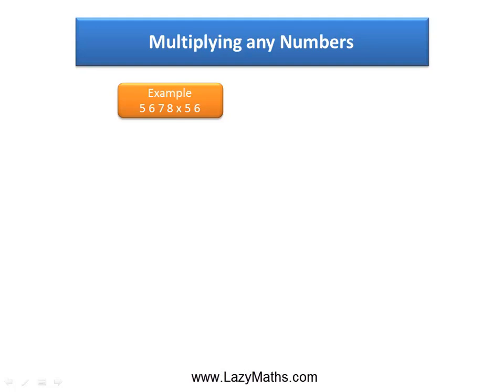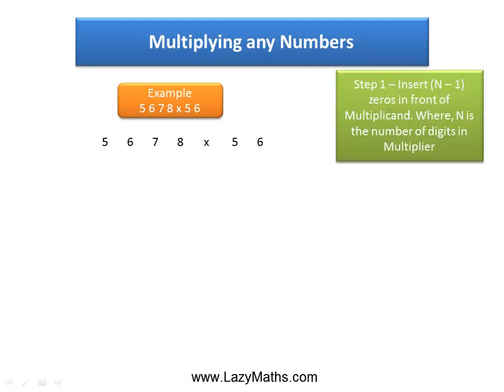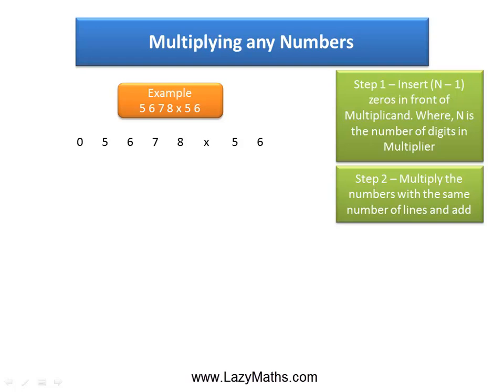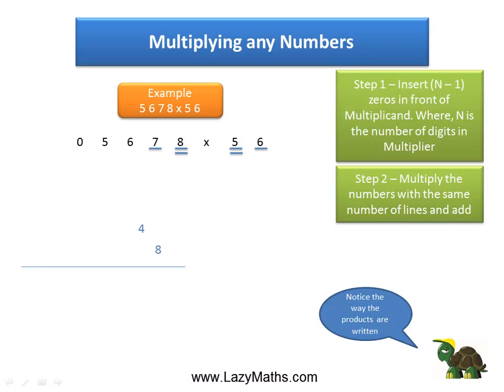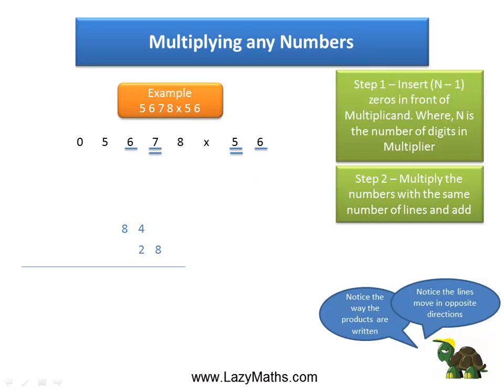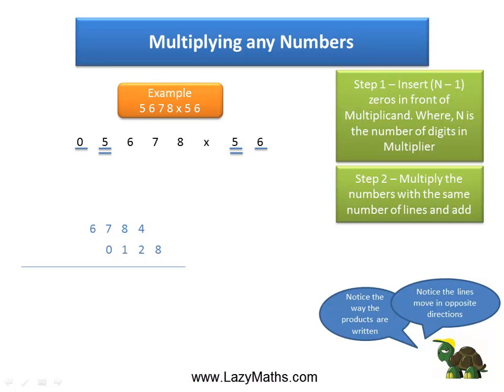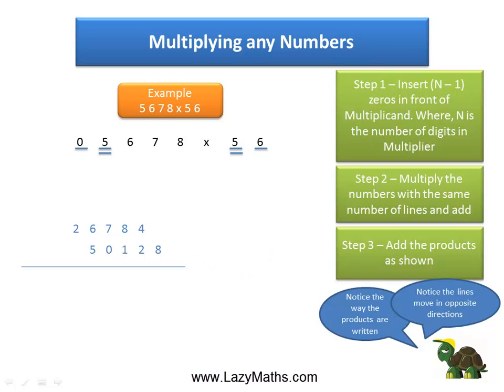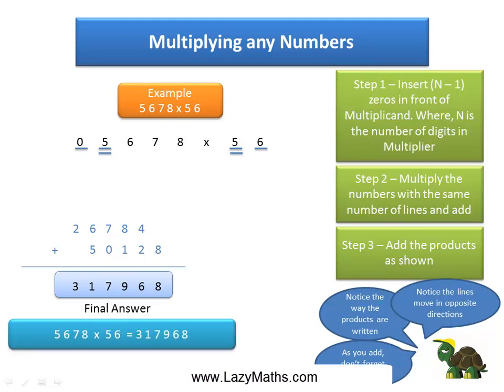Speed Math Shortcut - Multiplying numbers using Trachtenberg method: Example 3